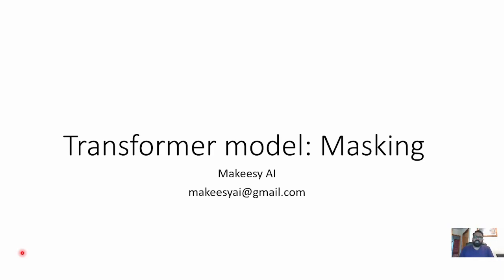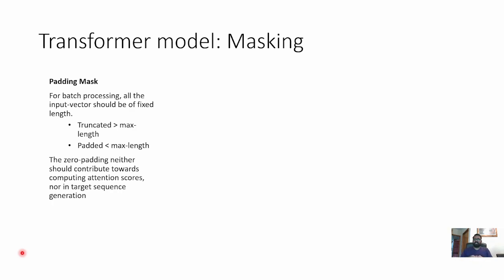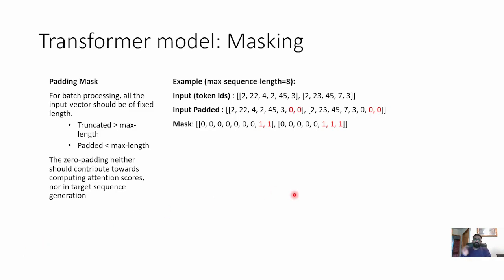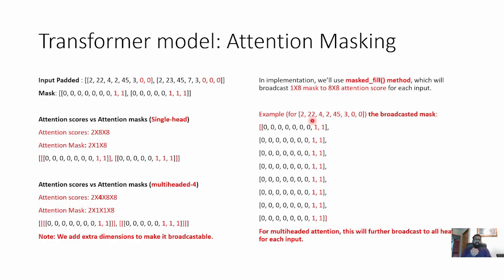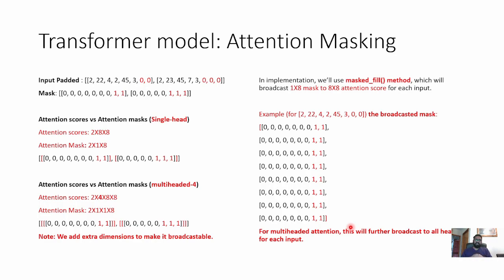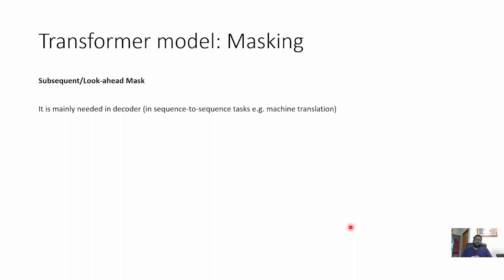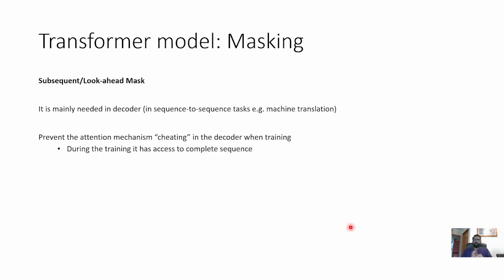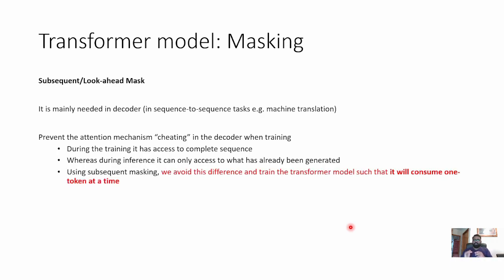Pytorch for Beginners #34 | Transformer Model: Understand Masking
Transformer Model: Understand Masking

In this tutorial, we'll learn about various masking used in Transformer model. Specifically, we'll learn about PAD masking and Subsequent/Look-ahead masking and understand why do we need them.

To make our understanding solid, in the next tutorial, we'll do the implementation.